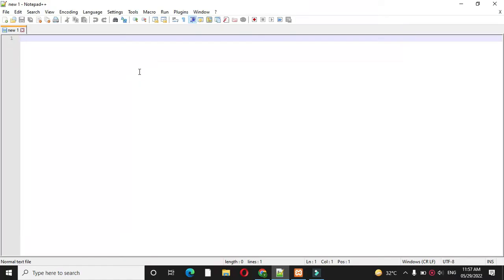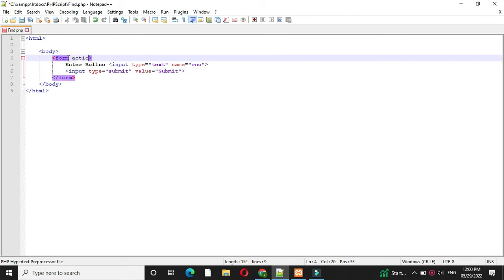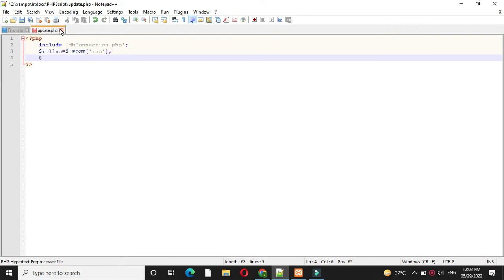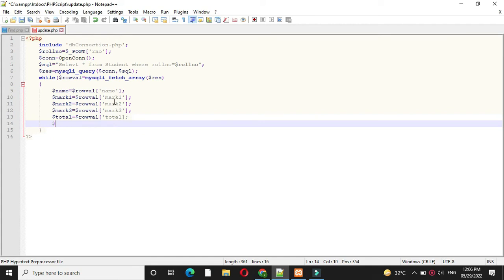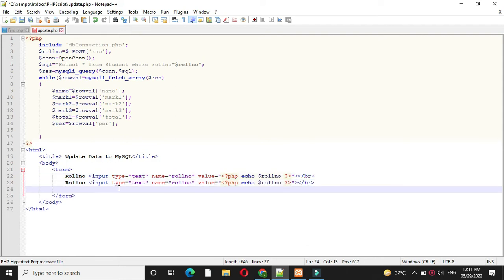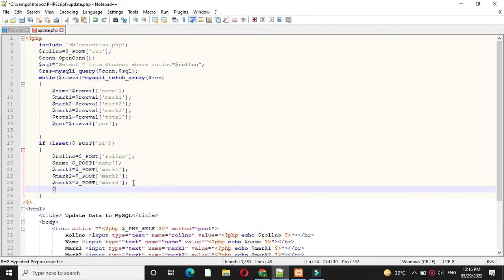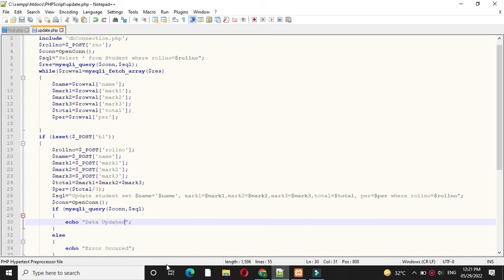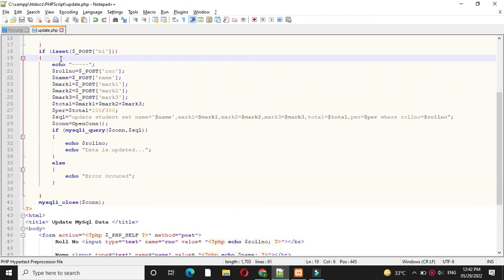PHP Script To Update Data Into MySQL Table